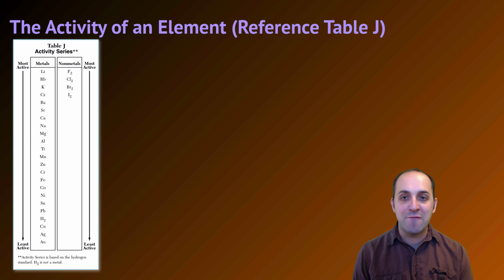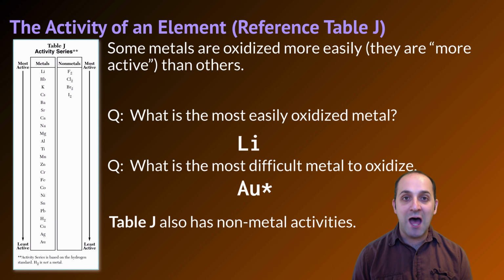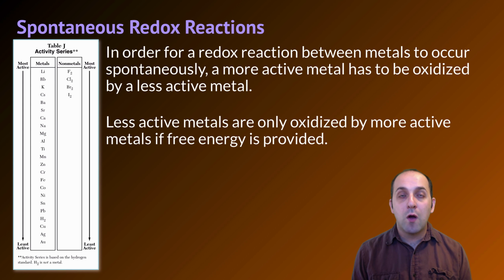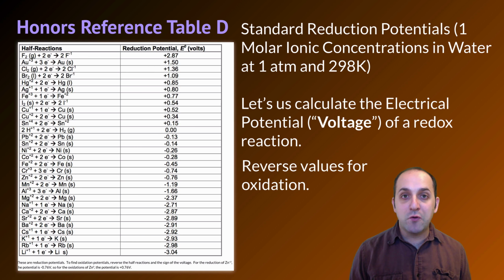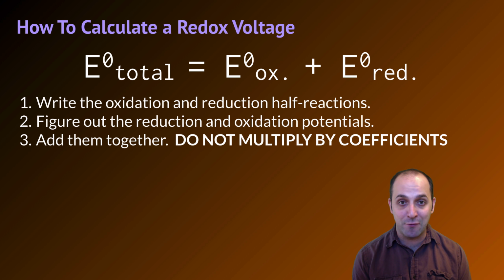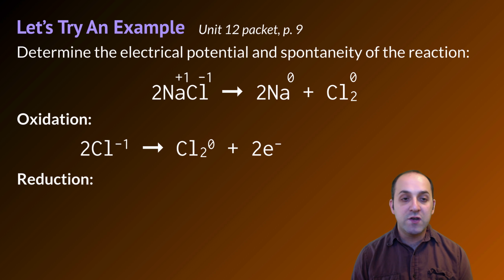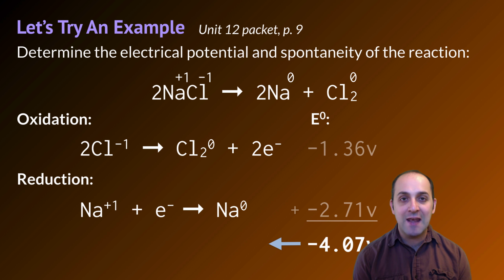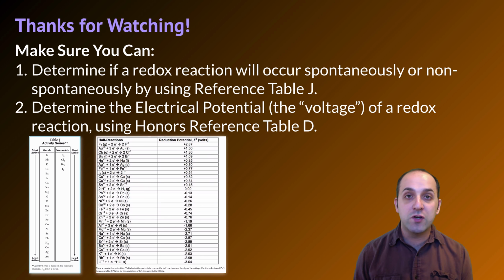K-Chem 12.1A: Voltage Potential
Building on what came before, we can use a bit of mathematics to determine how much electrical power can be produced from any particular electrochemical system.  So, that’s useful.

Do you still have questions?  Would you like to make a request, or a correction?